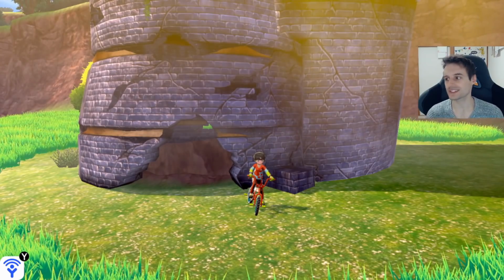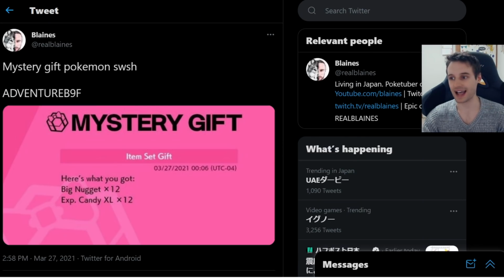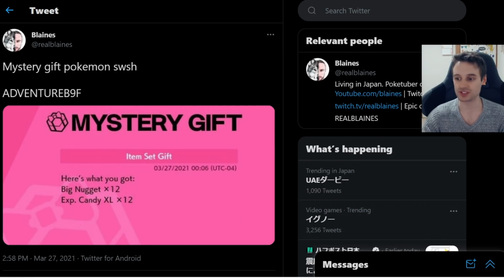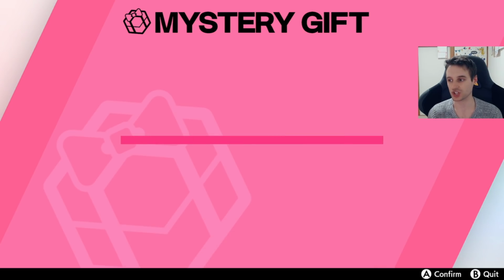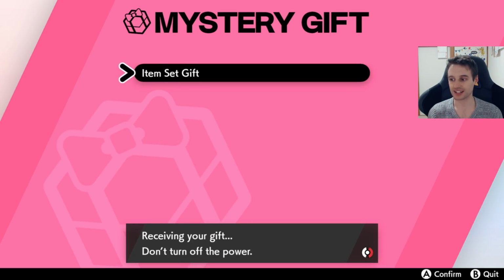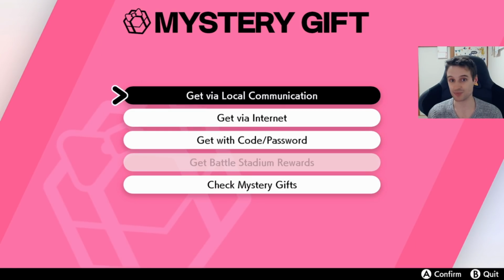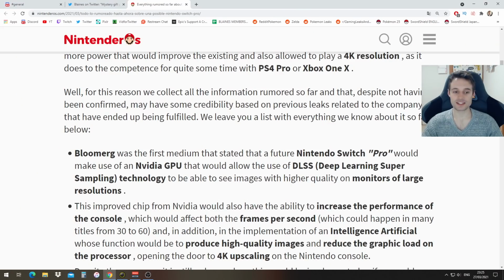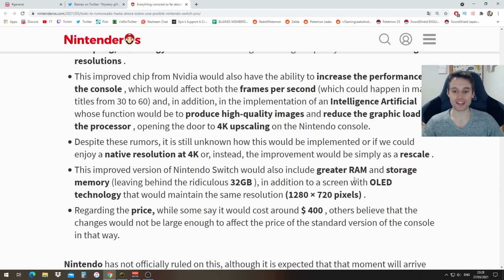Pokemon Legends Arceus made for Switch PRO? & NEW Mystery Gift for Sword and Shield